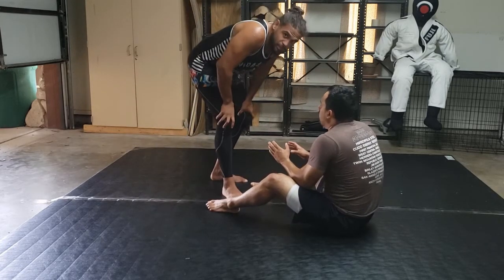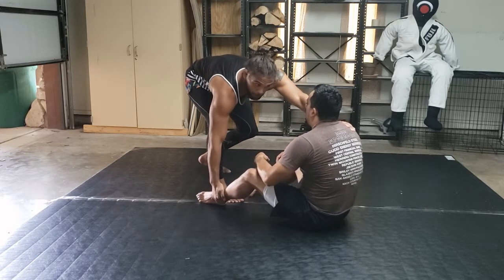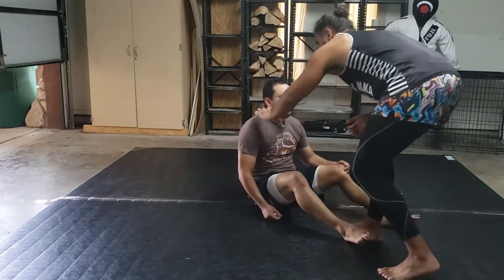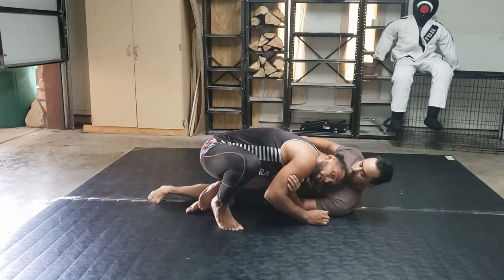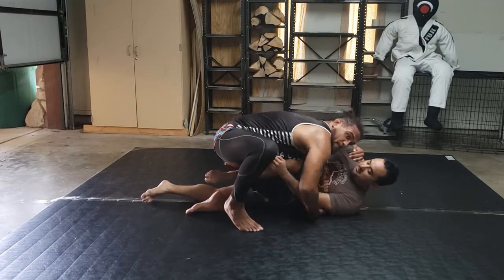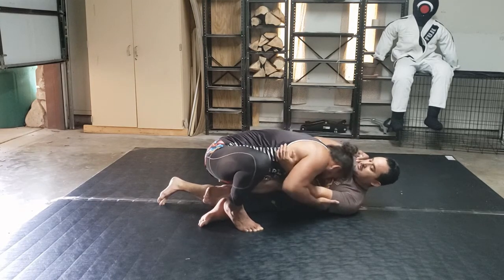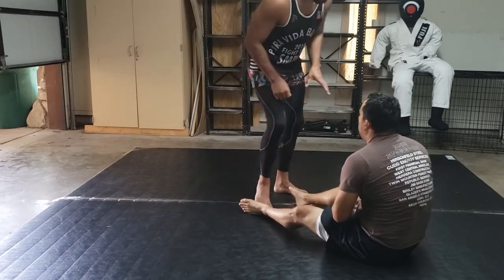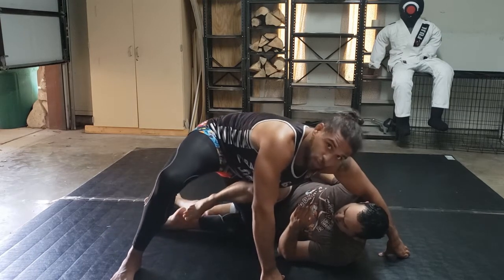Floating Dope Mount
The coolest pass in school, the dope mount. Specialty pass of both BJ Penn and Demian Maia.